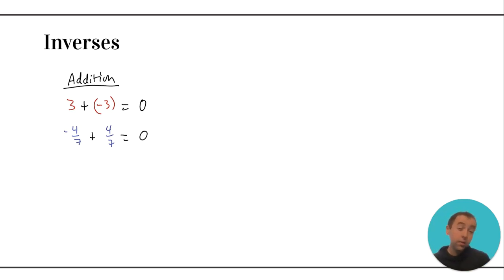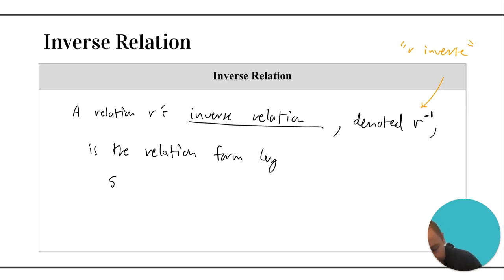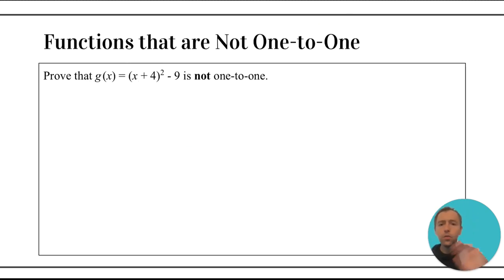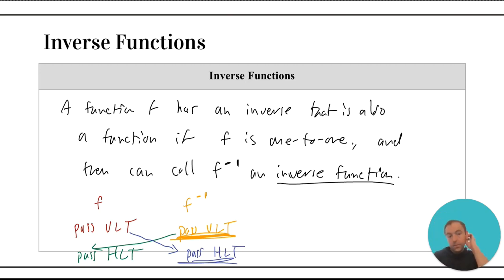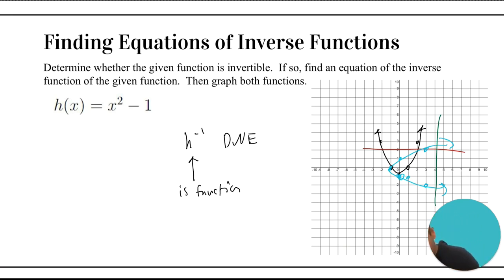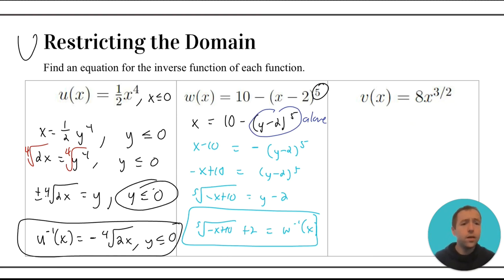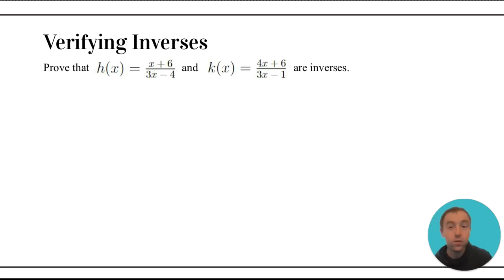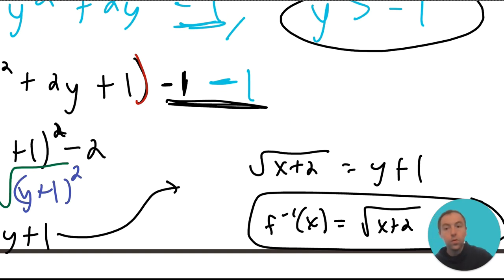Inverse Relations and Functions (5.1)